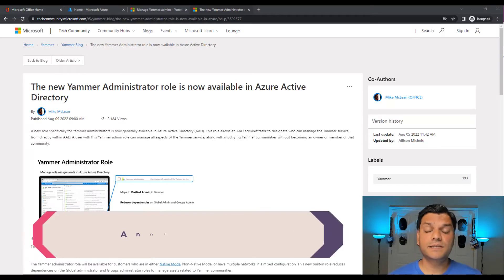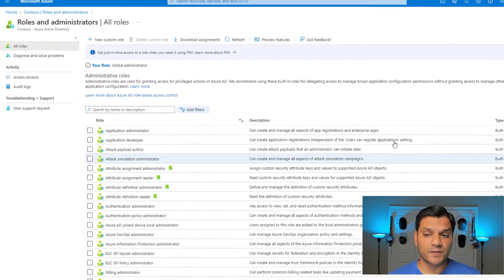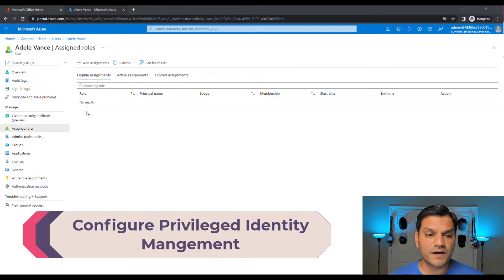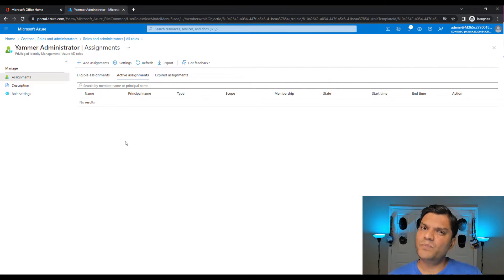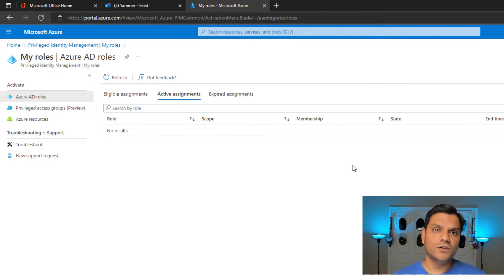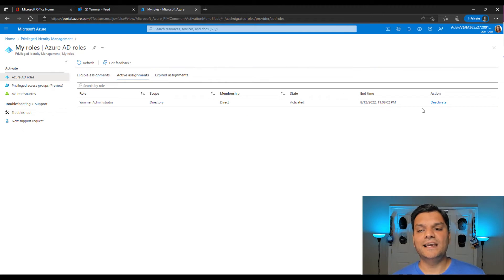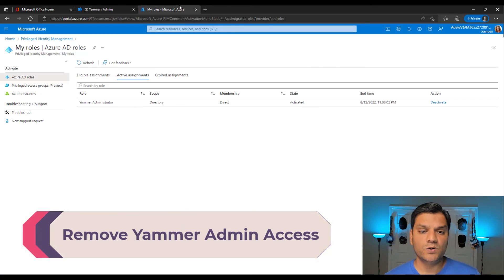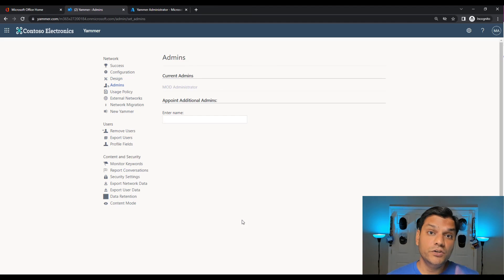Yammer Administrator Role in Azure Active Directory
Hey Everyone,
The new Yammer Administrator Role has finally arrived in Azure Active Directory (AAD) and in this video, we'll deep-dive in what it means and have to use it.

Some of you may already be familiar with the concept of AAD roles because they already existed for other services such as SharePoint, Exchange, Teams and Power Platform.

Introduction 0:00
Announcement 0:45
Privileged Identity Management 1:06
Verify the Yammer Administrator Role 2:12
Configure Privileged Identity Management 5:09
Verify Yammer Verified Admin access.11:49
Remove Yammer Verified Admin access.14:15
Conclusion 16:37